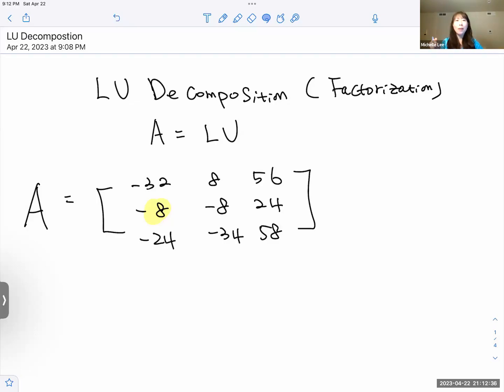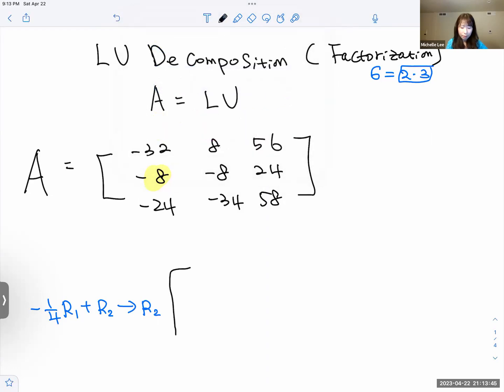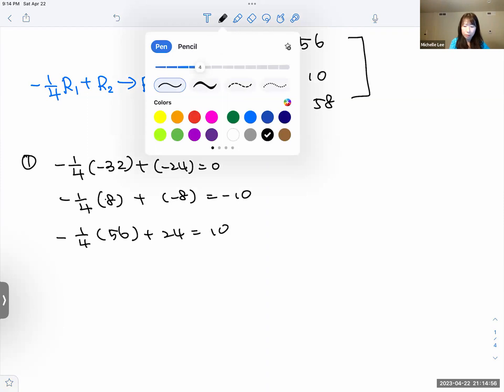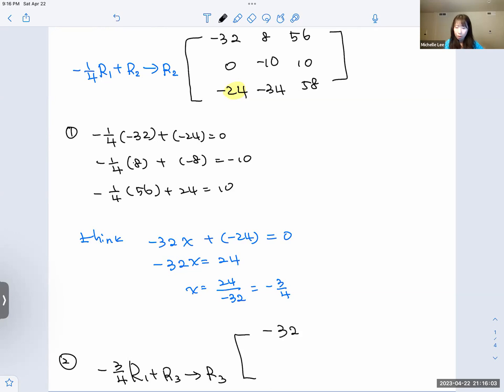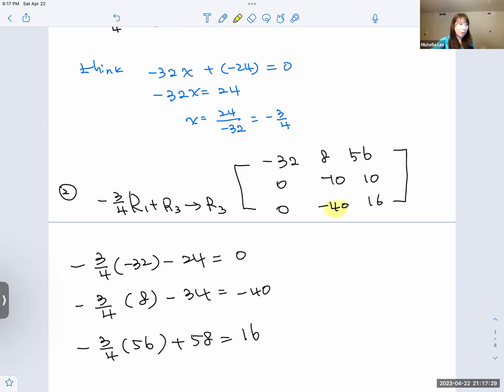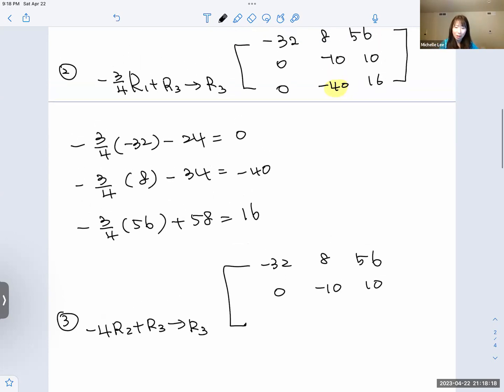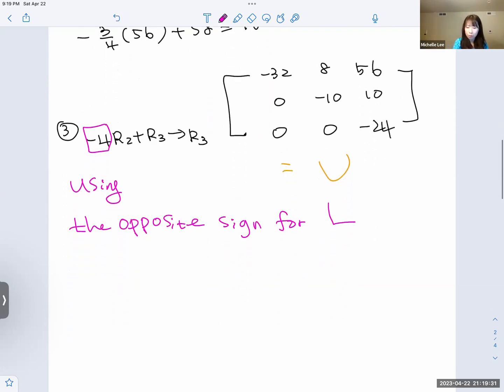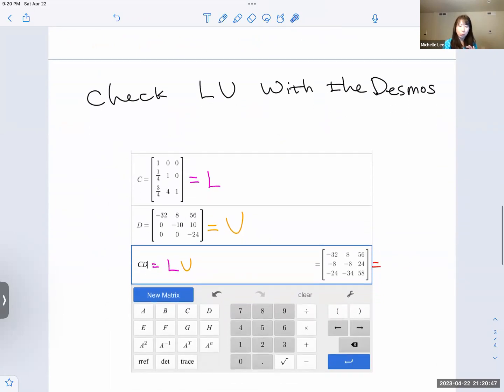LU Decomposition(Factorization)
Find 3x3 matrices LU Decomposition(Factorization) in Linear Algebra